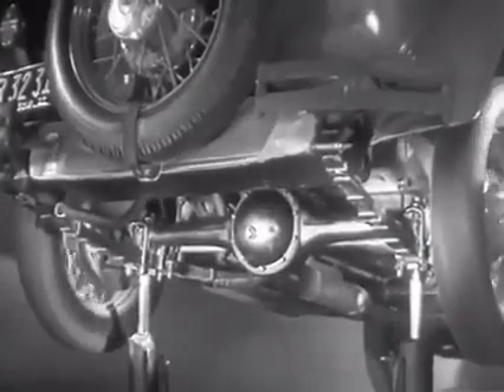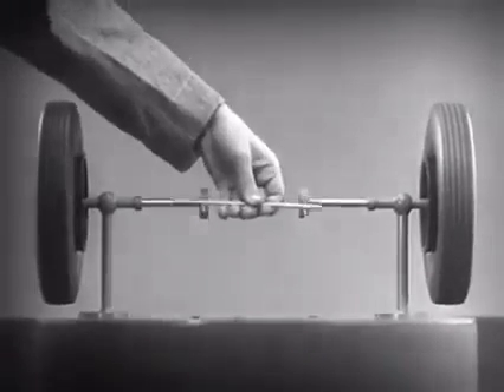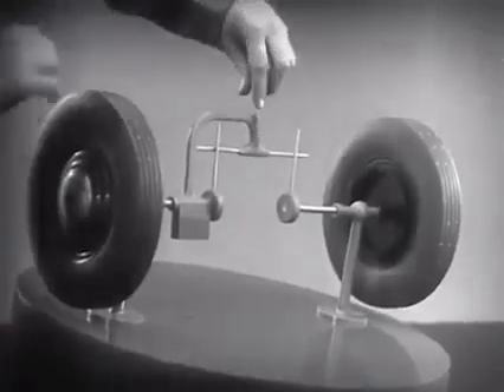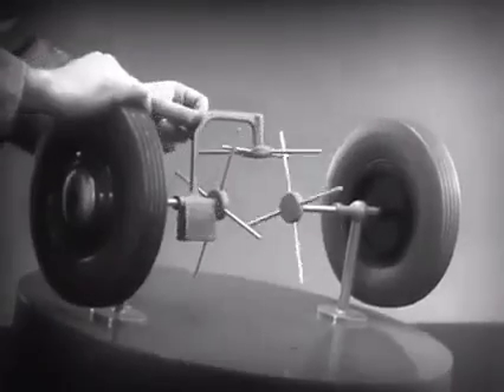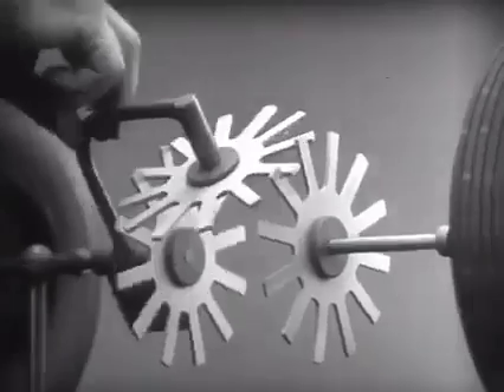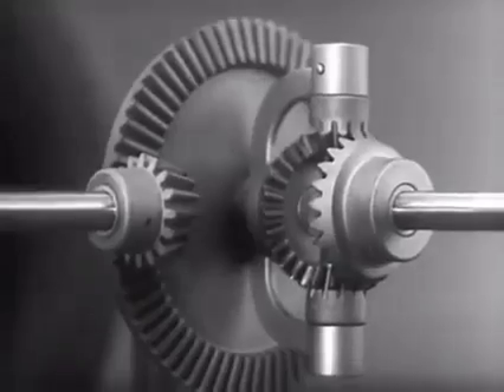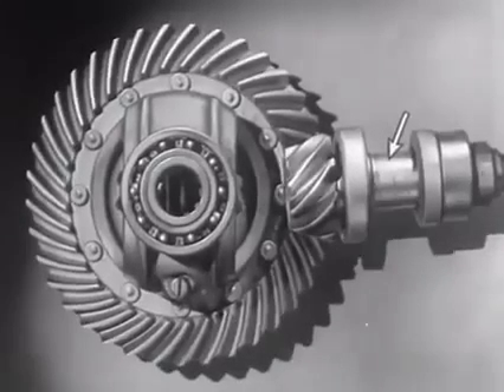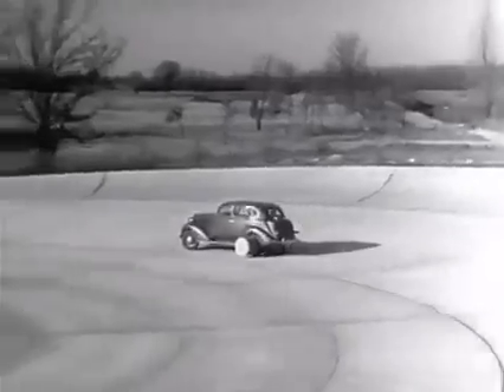Come funziona il differenziale?